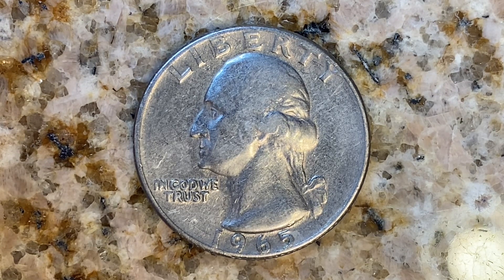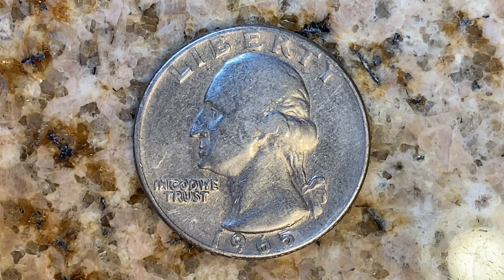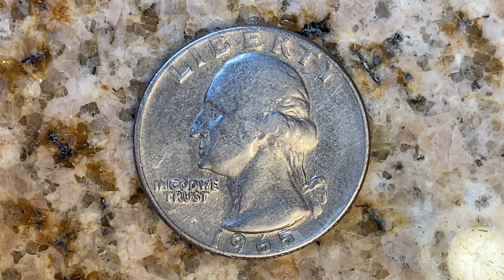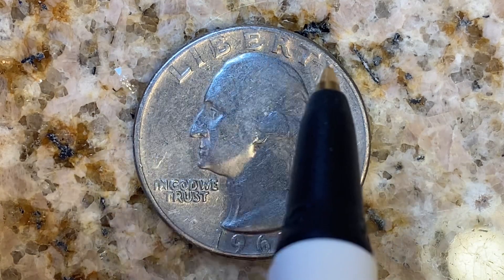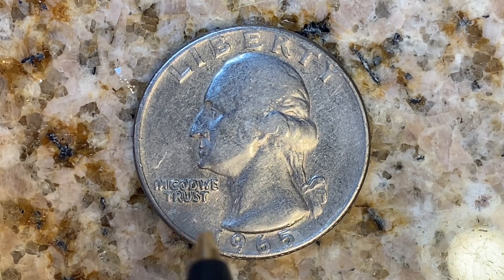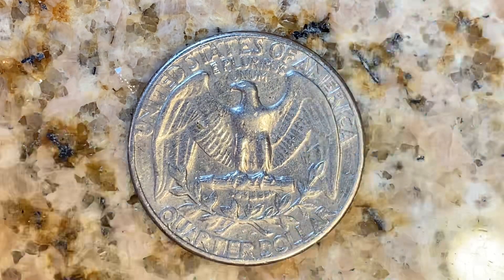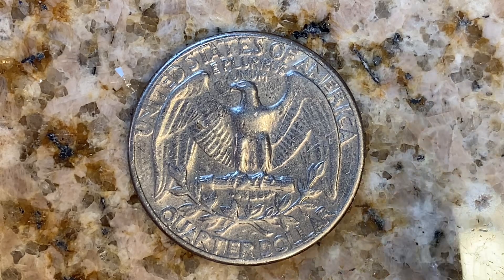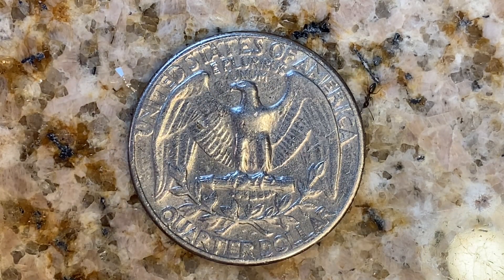1965 WASHINGTON QUARTER: 1,819,717,000 MINTED